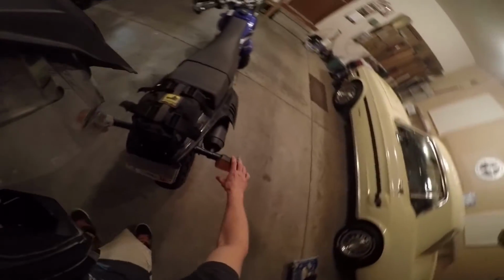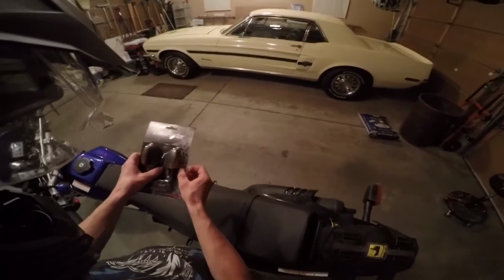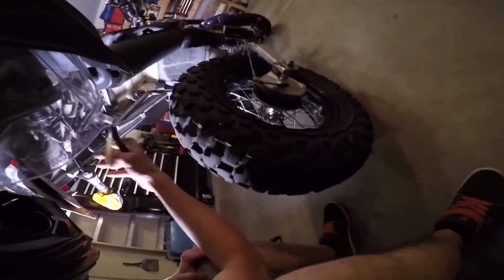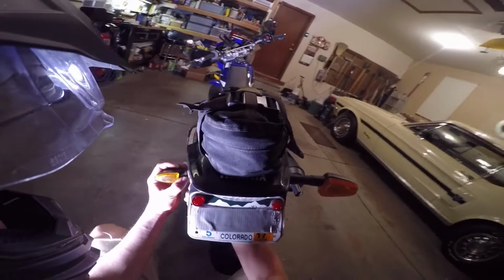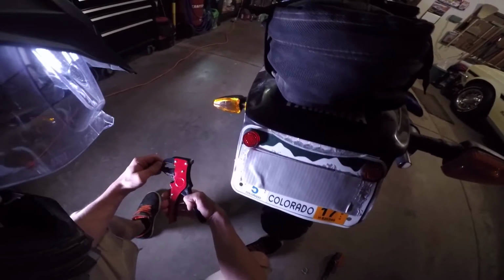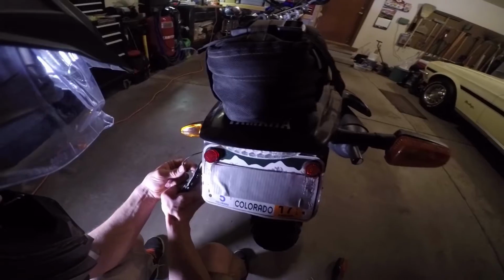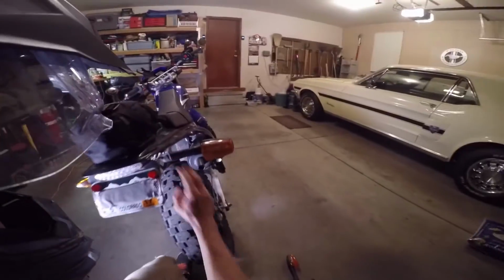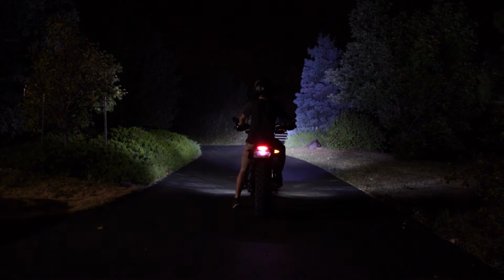new smaller turn signals for a Yamaha TW200 (dualsport)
I broke my stock rear turn signals on the tw200 so I decided to install some mini turn signals that are much smaller and less expensive than the stock ones. in this video I show how I installed them, thanks for watching!

Update 10/6/19: these turn signals do still break and need to be replaced from time to time if you lay your bike over a lot, but at least they are cheap!

If you want to send me mail:
TDubsKid

Granite (Sting) - Ethan Meixsell (timelapse)

32 Bars Freestyle Beat #4.2 - Kontekst (outro)